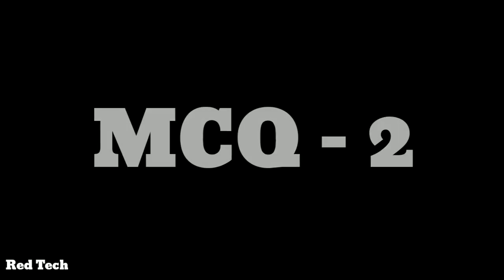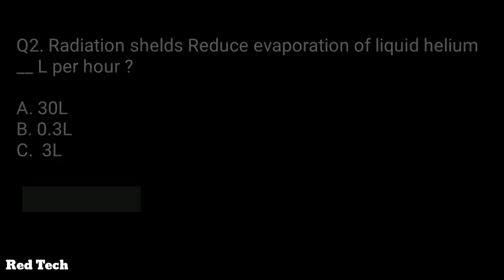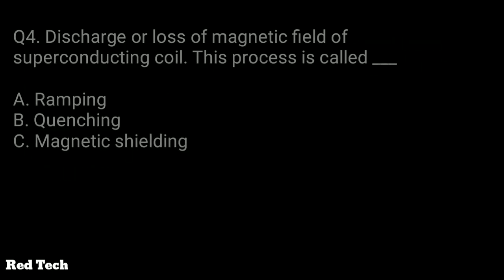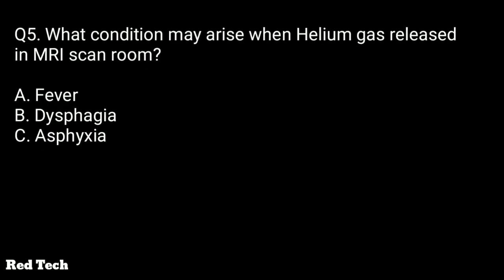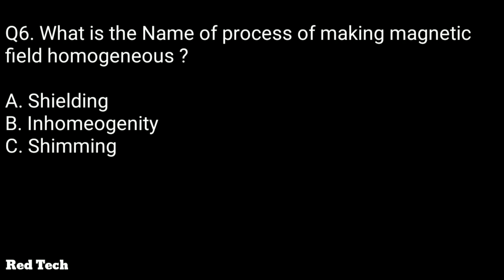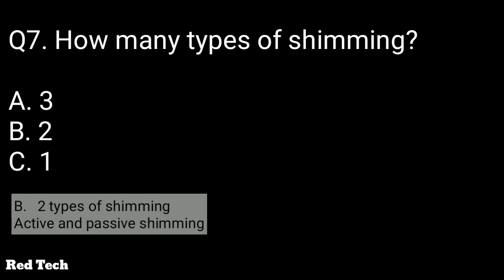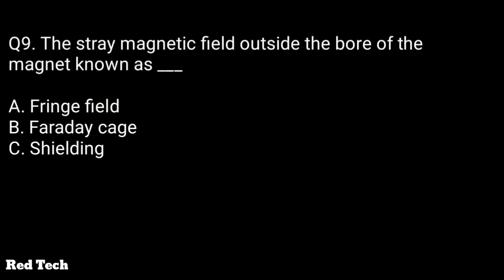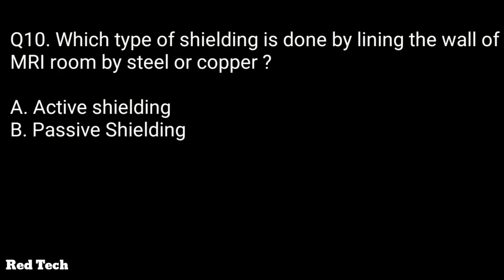MCQ - 2 || MRI SYSTEMS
This video representation is all about 10 MCQ questions on MRI system.

Pls watch detailed video before watching this,